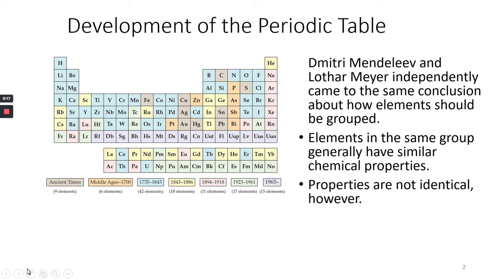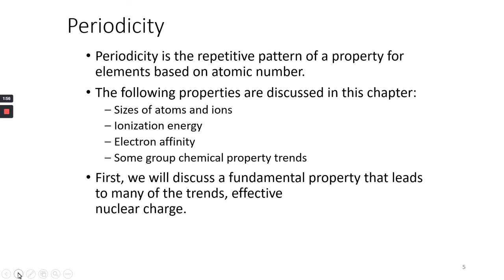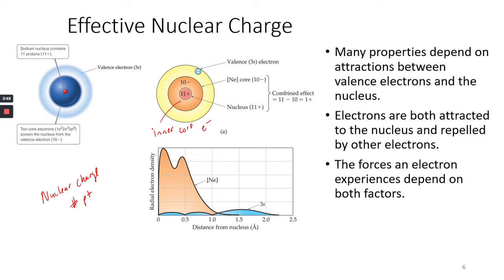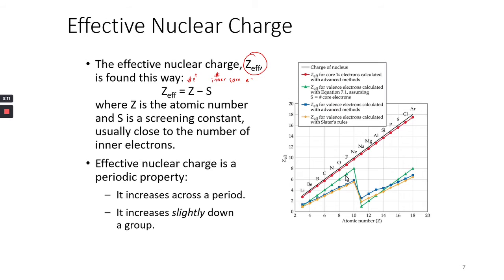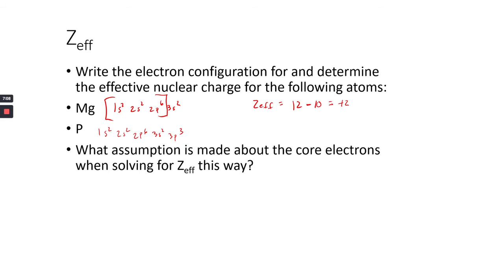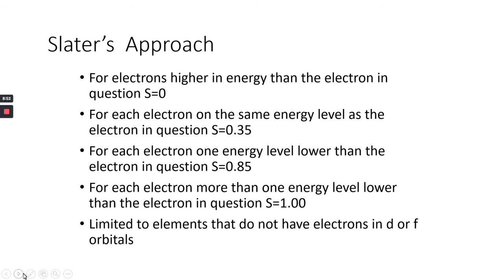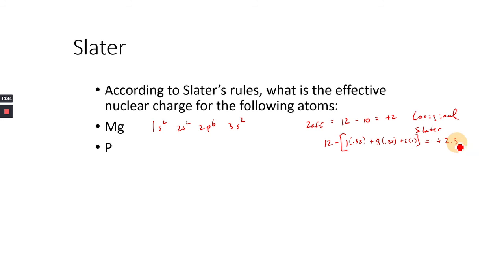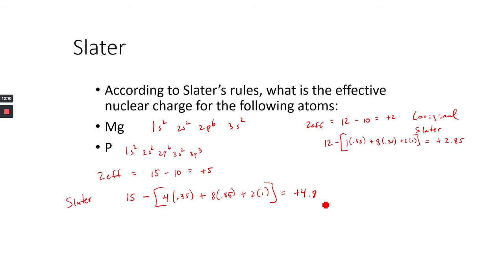Ch 7 Overview Pt 1 (7.1- 7.2)